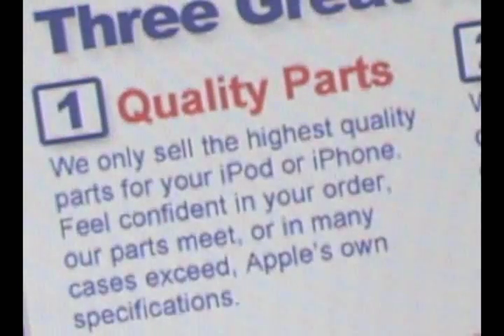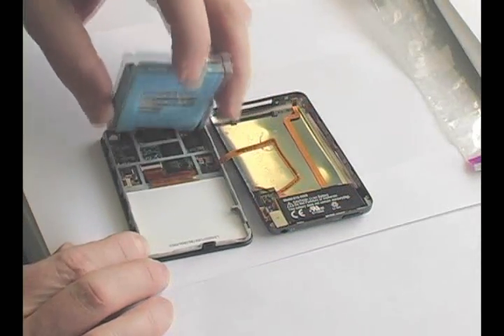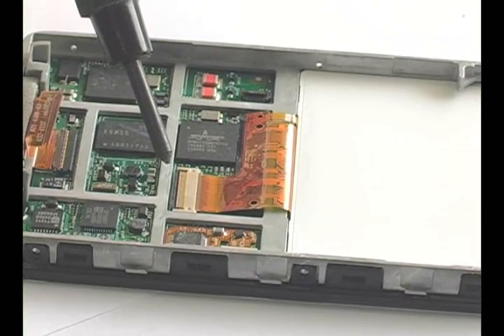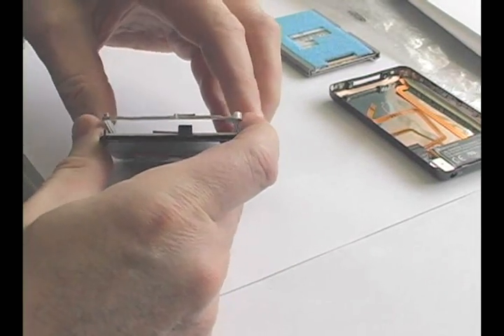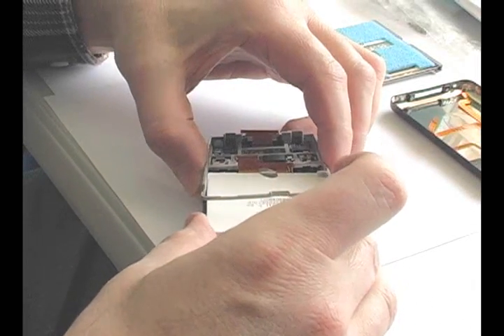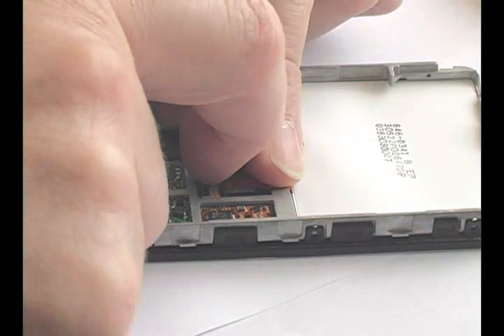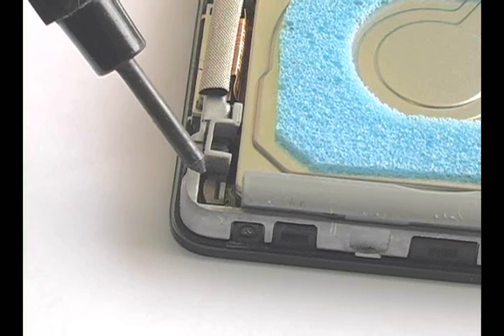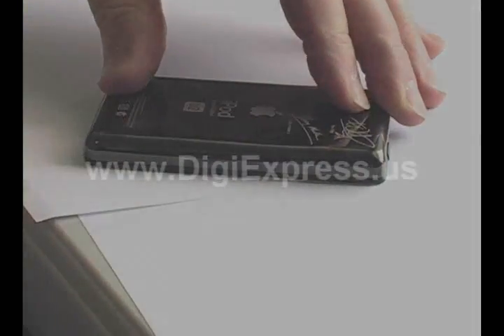DigiExpress - iPod Video (5th gen) LCD installation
for iPod/iPhone parts or repair services. This video will show the installation of a new LCD screen in an iPod Video.